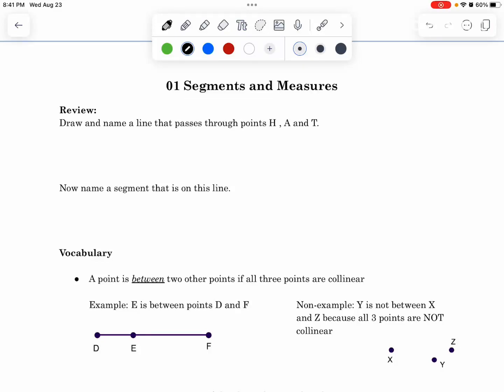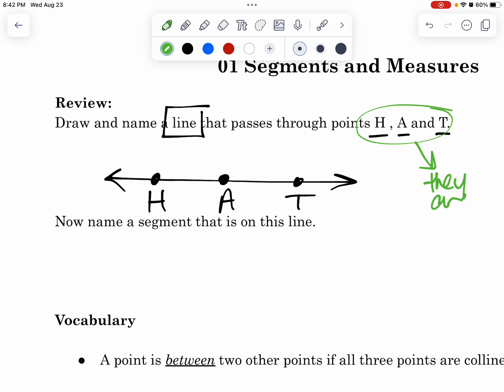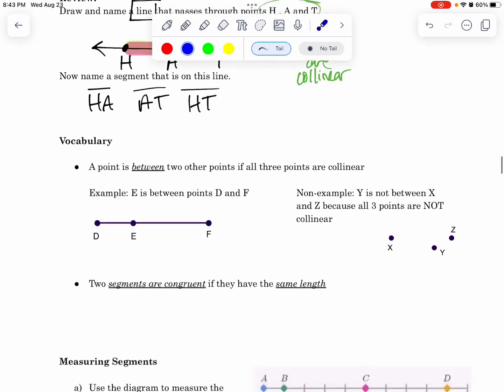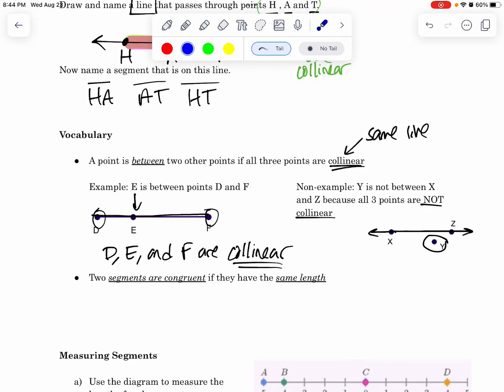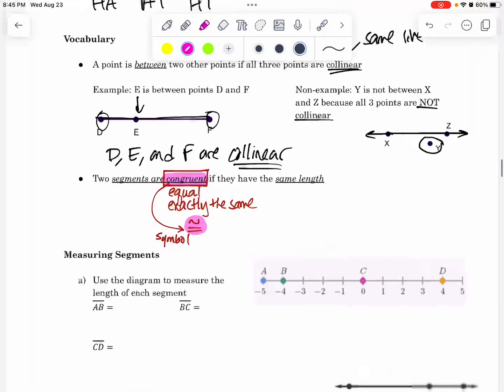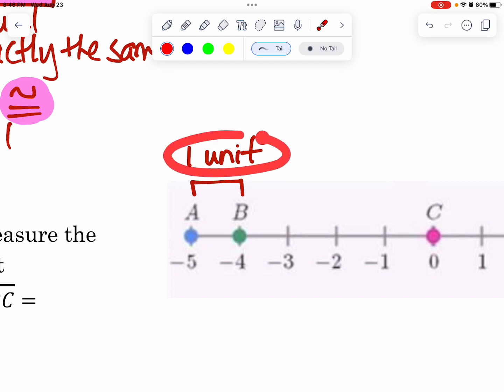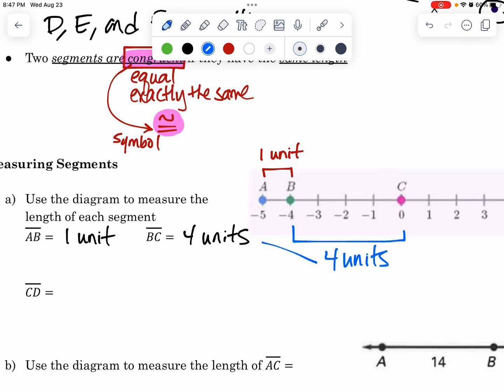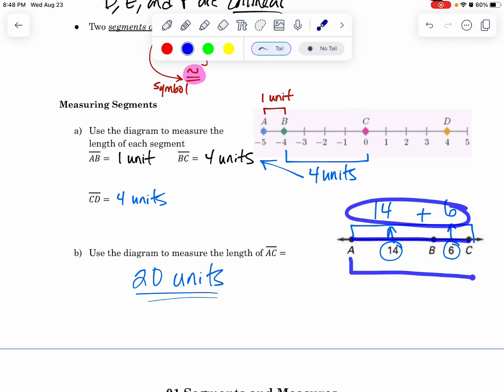M214 Chapter 01 #2